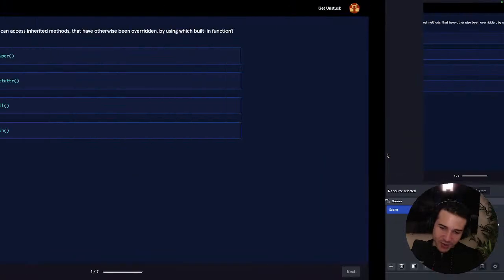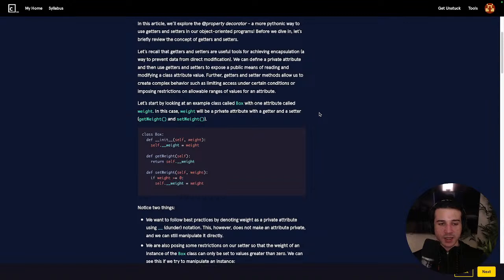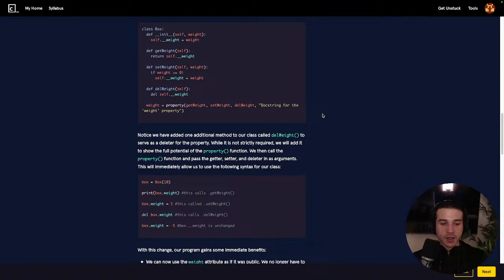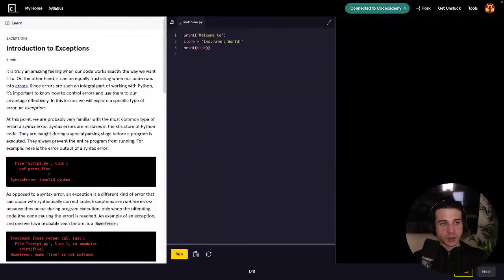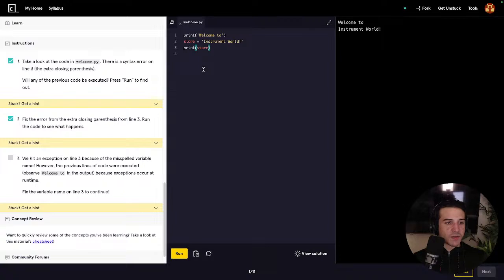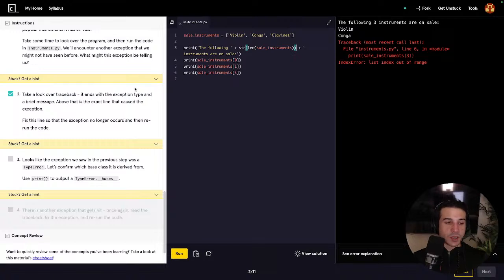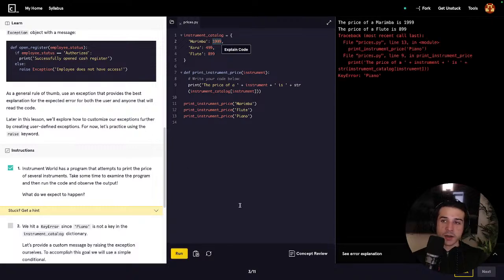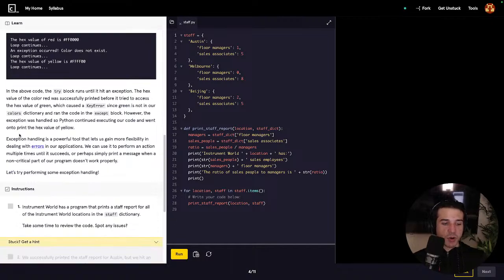Python: The Fundamentals (Part 8)